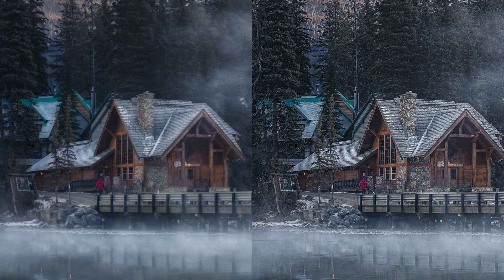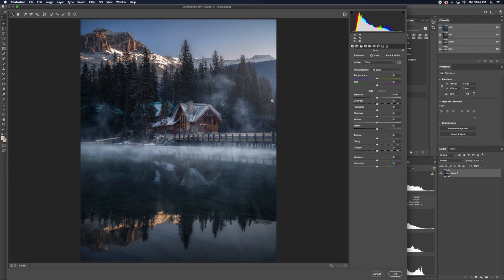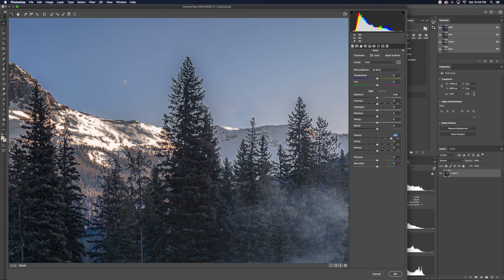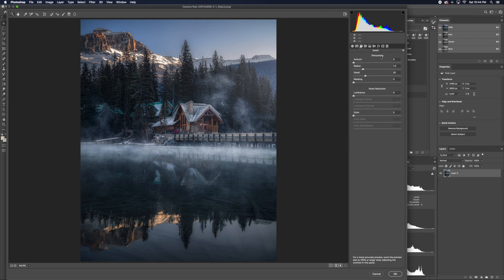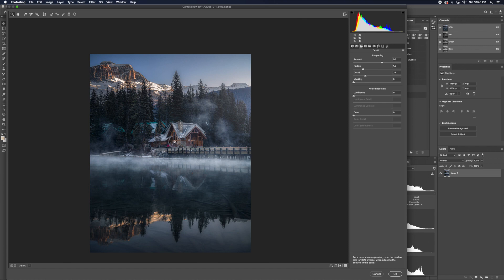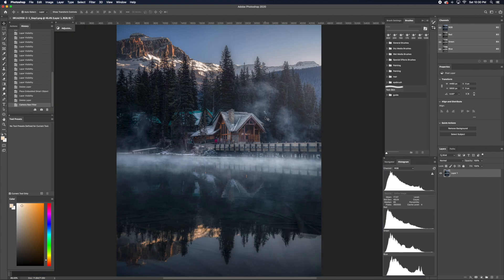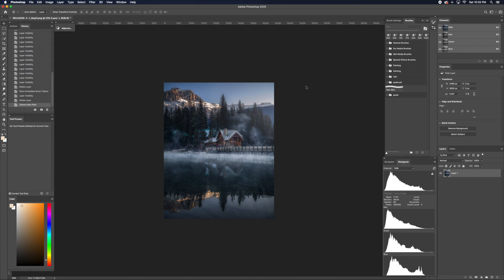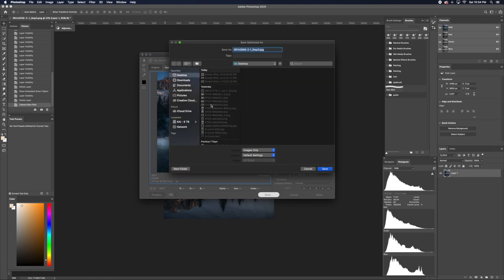How to sharpen a photo for Instagram with Photoshop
Follow along and lets learn some photoshop
- Export for Web

on Discord! Let's create a place where we can inspire and talk everything photography.

For future videos:
-If theres anything I should work on
-Any suggestions or questions